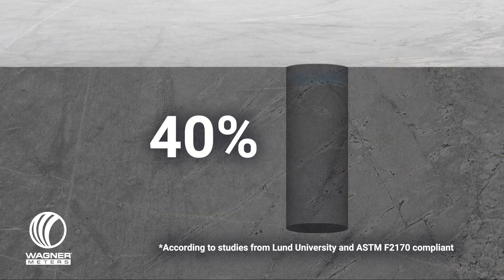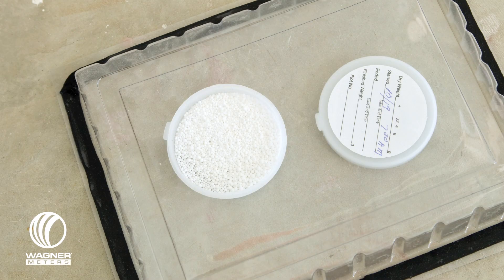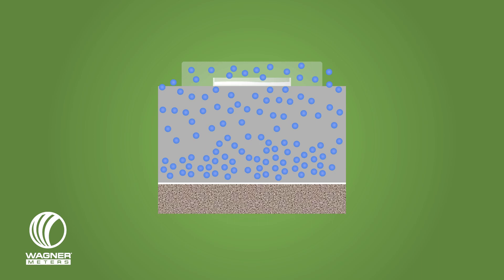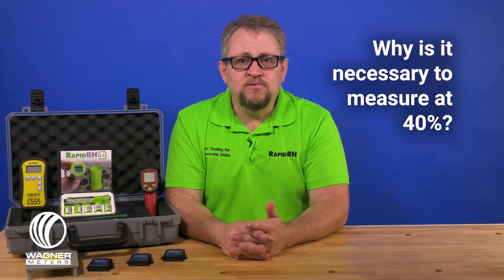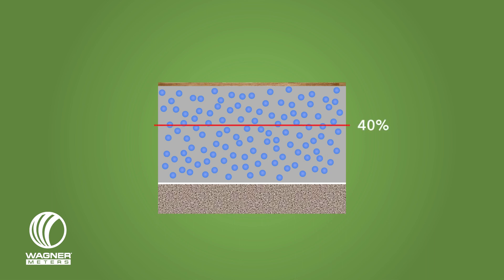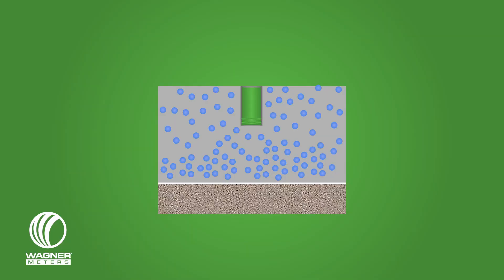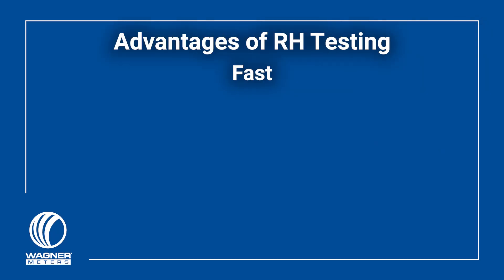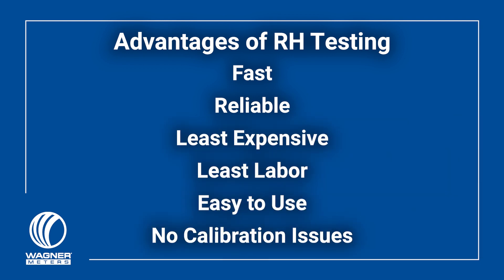What's the #1 misconception with measuring moisture in concrete?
Do you know the most detrimental misconception about measuring moisture in concrete? Is it ever a good idea to go deep in the concrete to assess a slab's true moisture condition? Watch this short video to discover the one scientifically proven test method for preventing a moisture-related flooring disaster.